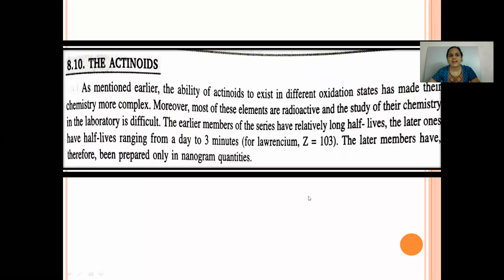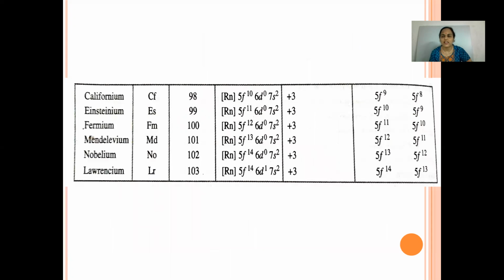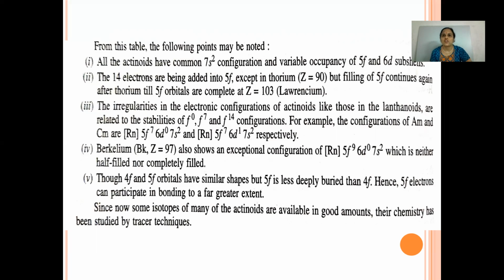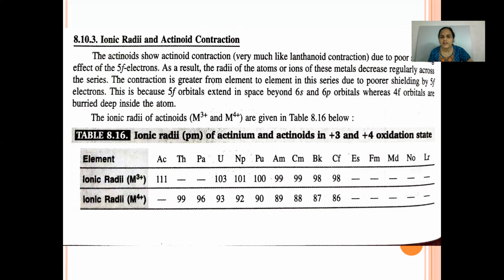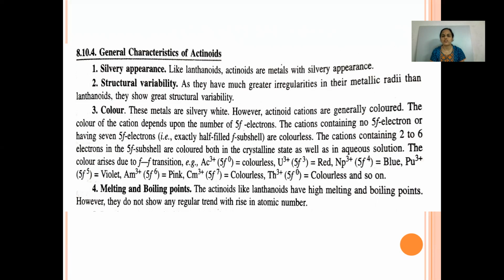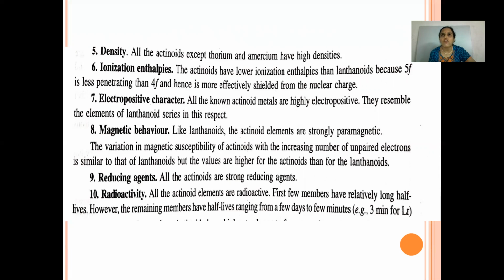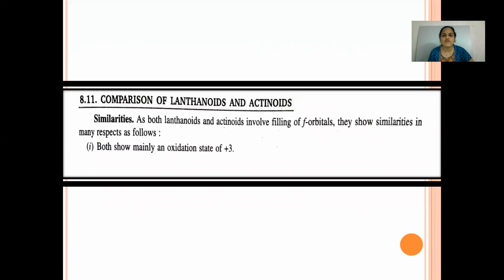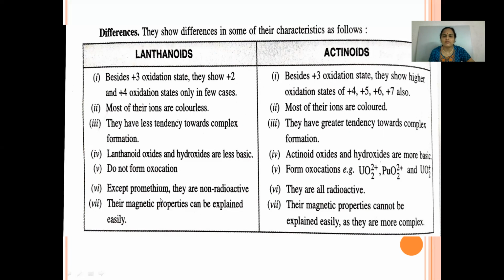d & f Block Elements CLASS XII ( LECTURE 5 )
ACTINOIDS